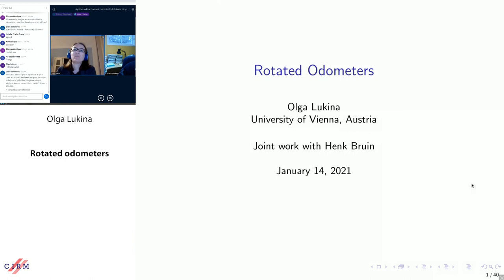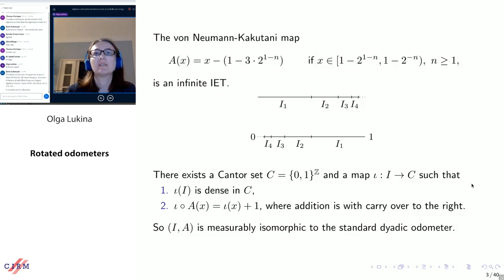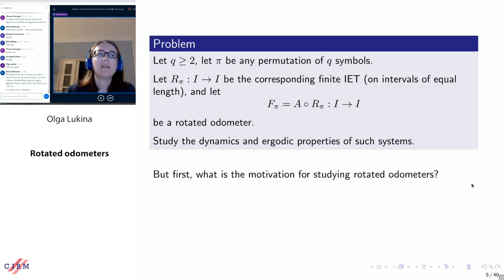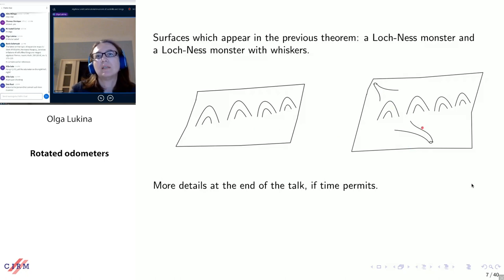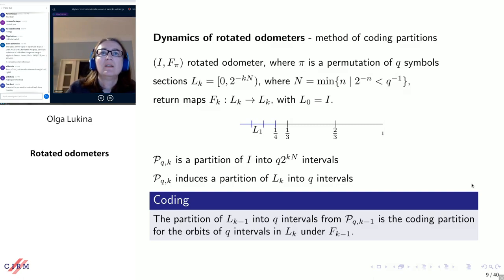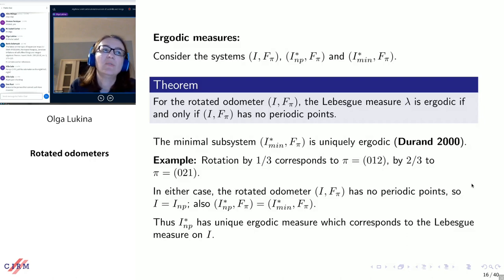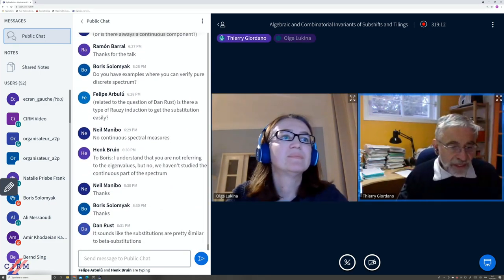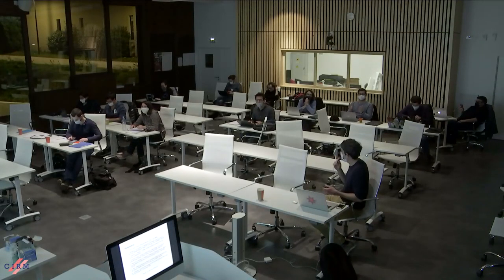Olga Lukina: Rotated odometers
We consider infinite interval exchange transformations (IETs) obtained as a composition of a finite IET and the von Neumann-Kakutani map, called rotated odometers, and study their dynamical and ergodic properties by means of an associated Bratteli-Vershik system. We show that every rotated odometer is measurably isomorphic to the first return map of a rational parallel flow on a translation surface of finite area with infinite genus and a finite number of ends, with respect to the Lebesgue measure. This is one motivation for the study of rotated odometers. We also prove a few results about the factors of the unique minimal subsystem of a rotated odometer. This is joint work with Henk Bruin.

Recorded during the meeting "Algebraic and Combinatorial Invariants of Subshifts and Tilings" the January 14, 2021 by the Centre International de Rencontres Mathématiques (Marseille, France) Filmmaker: Guillaume Hennenfent Find this video and other talks given by worldwide mathematicians on CIRM's Audiovisual Mathematics Library And discover all its functionalities: - Chapter markers and keywords to watch the parts of your choice in the video - Videos enriched with abstracts, bibliographies, Mathematics Subject Classification - Multi-criteria search by author, title, tags, mathematical area